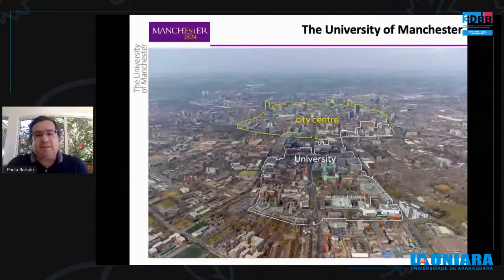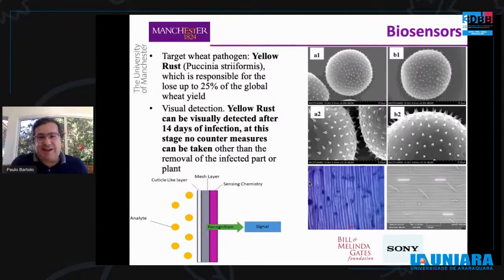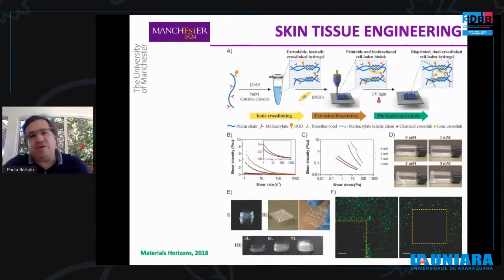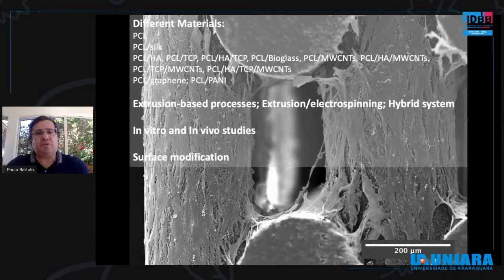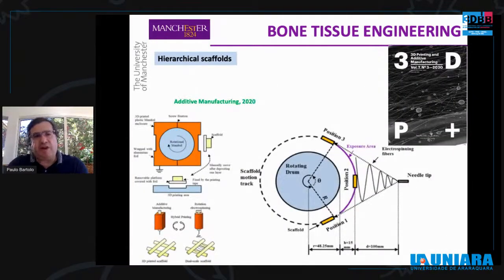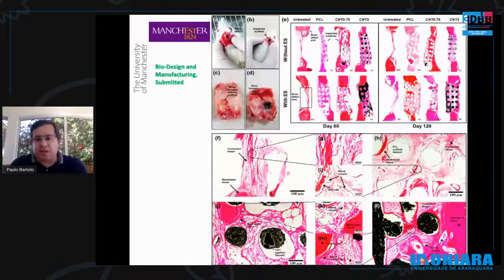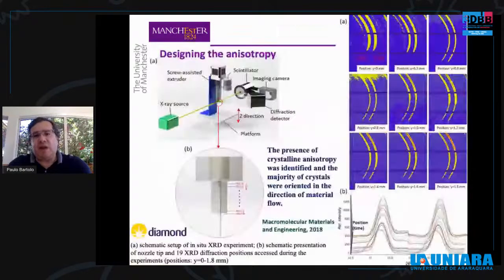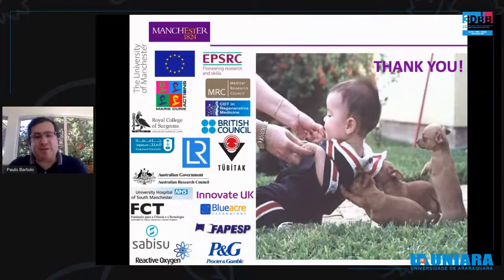3DBB: Paulo Bártolo, University of Manchester (UK)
Title: "Additive Manufacturing in Tissue Engineering"